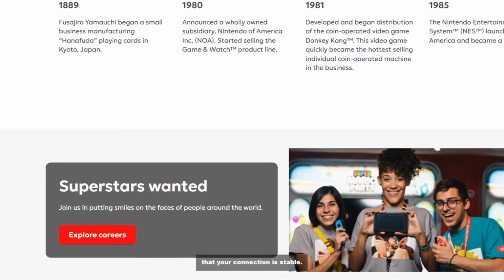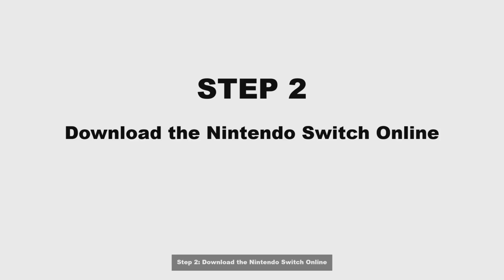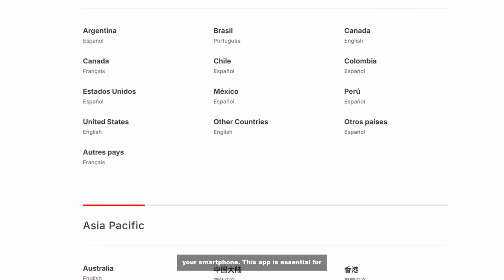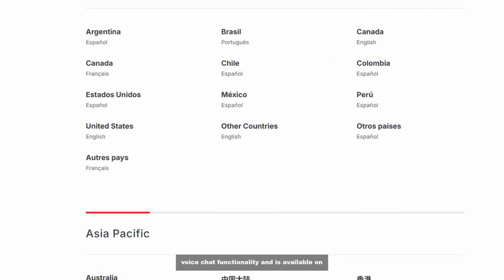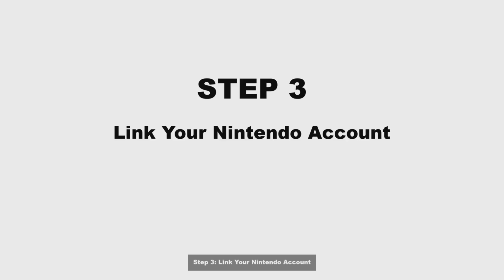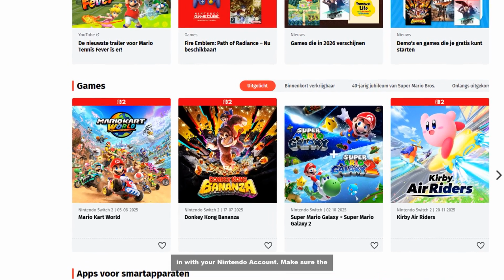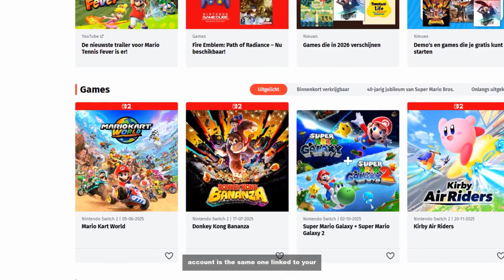How To Set Up Nintendo Switch Voice Chat Not Working 2026 (EASY GUIDE)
In this video, we will guide you through the process of fixing the Nintendo Switch voice chat not working issue in 2026. Learn how to set up your voice chat easily and ensure smooth communication while gaming.